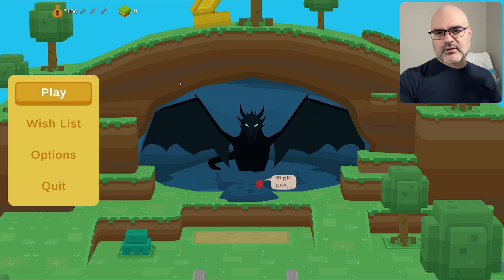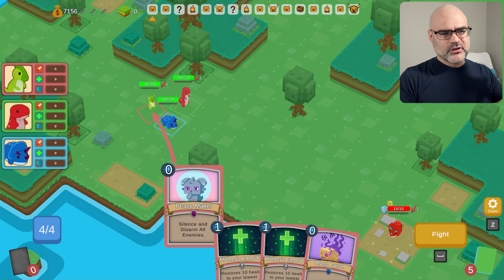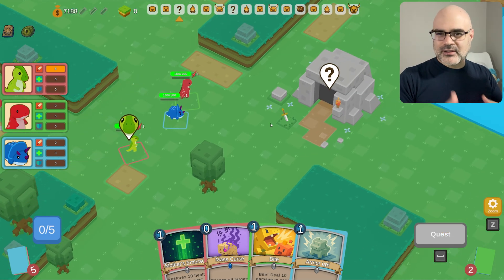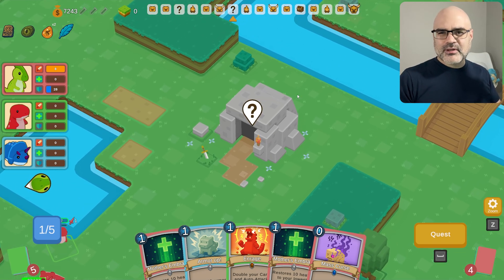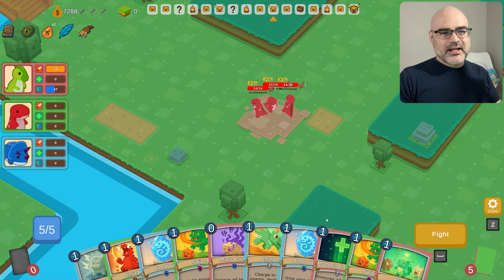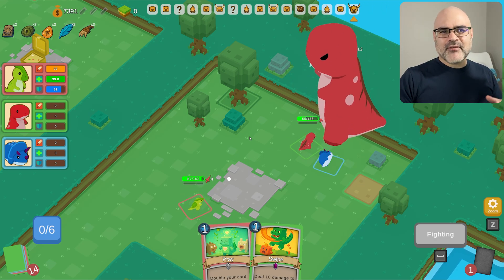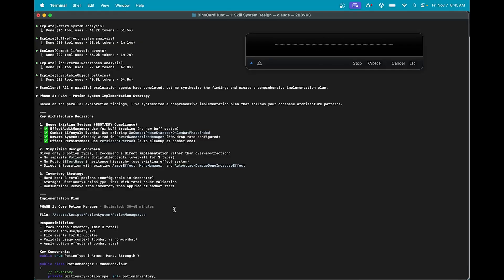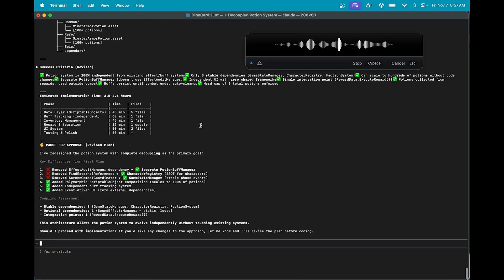6 Months of Unity Dev with Claude Code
I’m building my Unity game using Claude Code. The first half is gameplay and commentary on my workflow, then at 8:33 I show a real Claude Code session where I prompt it to build a new potions system inside Unity.

If you’re curious how tools like Claude Code can fit into real Unity development, this video walks through my full setup and process.

Timestamps:
 00:00 – Intro
 00:30 – Why Claude Code
 01:00 – Gameplay & Workflow
 03:40 – AI in My Process
 07:00 – Solo Dev Thoughts
 08:33 – Claude Code in Action (Potions System)
 10:50 – Next Steps